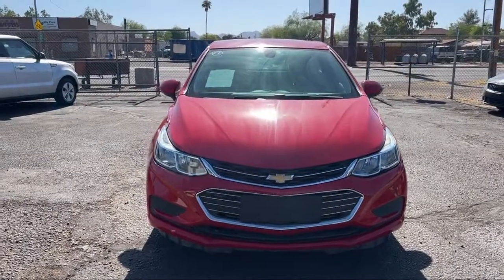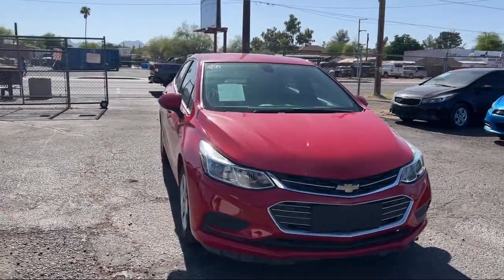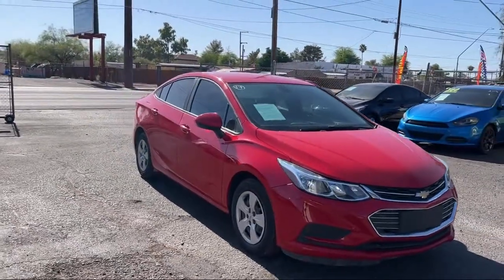2017 Chevrolet Cruze LS Auto Tucson Oro Valley Marana Catalina South Tucson Little Town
2017 Chevrolet Cruze LS Auto Stock Number: C9396 Vin:1G1BC5SM7H7114800.

B G Auto Sales Tucson is proudly serving our friends and neighbors in Tucson, Oro Valley, Marana, Catalina, South Tucson, and Little Town. or give us a call at for more information about this or any of our other vehicles.
B G Auto Sales Tucson
301 N Stone Avenue